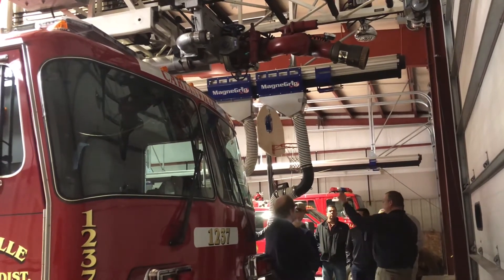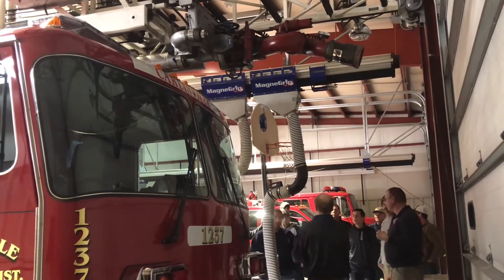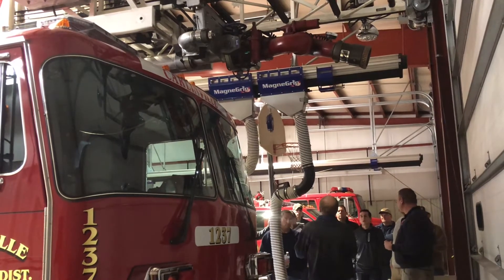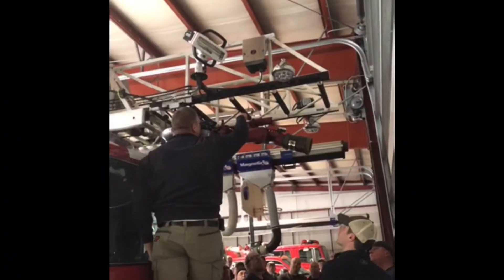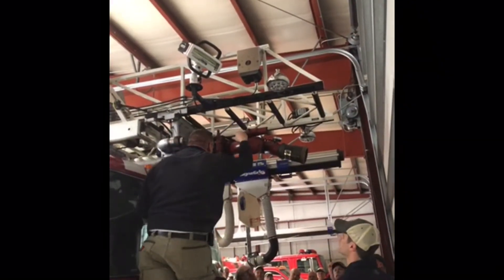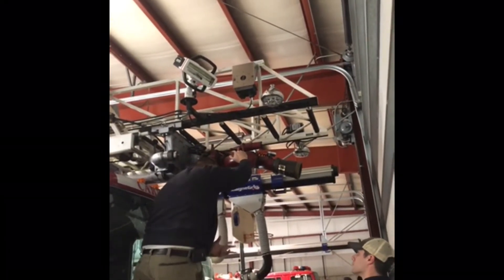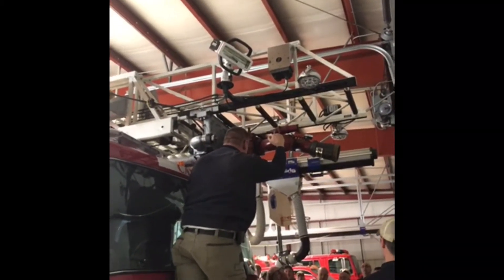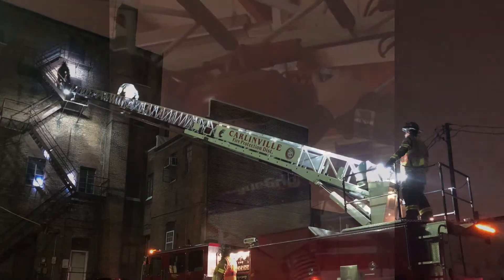Max Fire Training, Inc. "Aerial Operations"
On February 22, 2018 the Carlinville FD hosted our Aerial Operations class. During this session we reviewed proper GPM for aerial pump operations, aerial placement and rescue operations. We offer a wide range of municipal and industrial aerial sessions. Interested in hosting 1 of our sessions let us know.